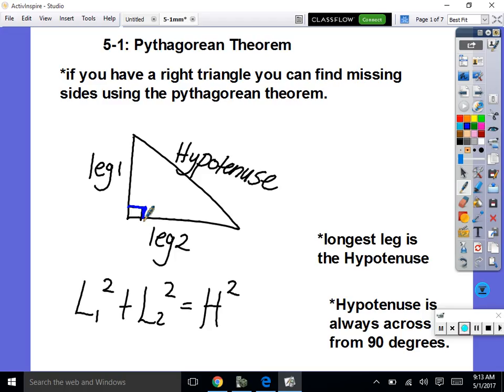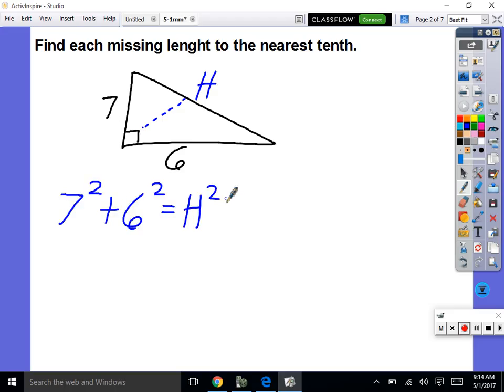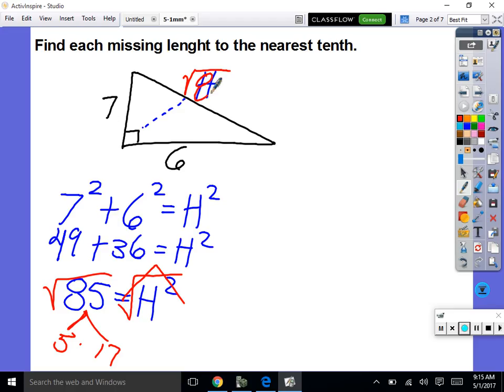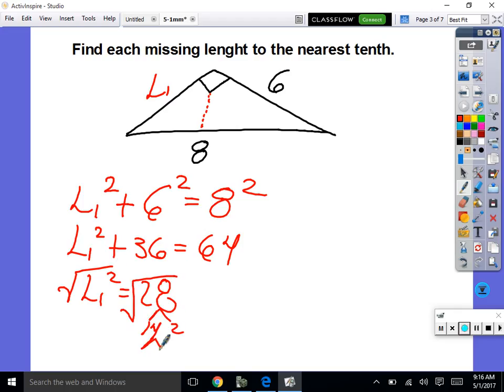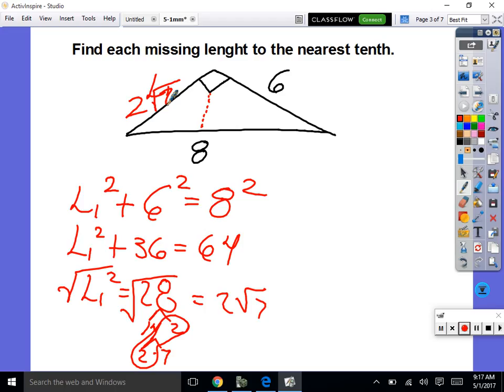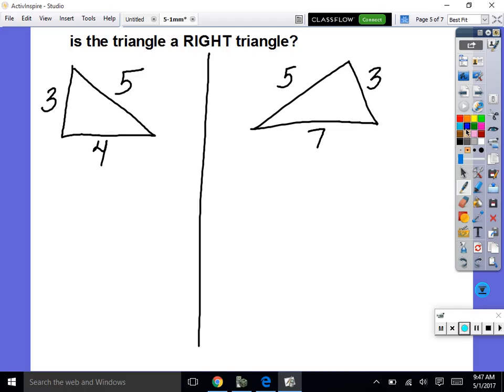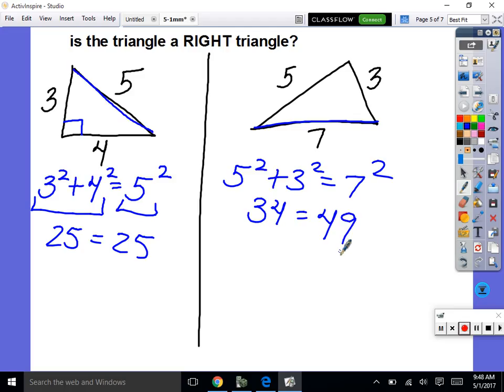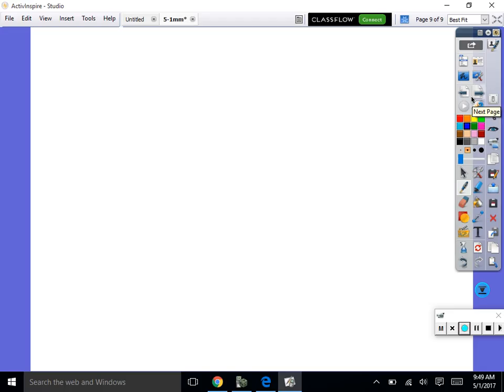5-1 pythagorean theorem